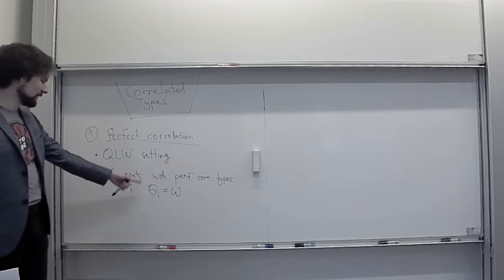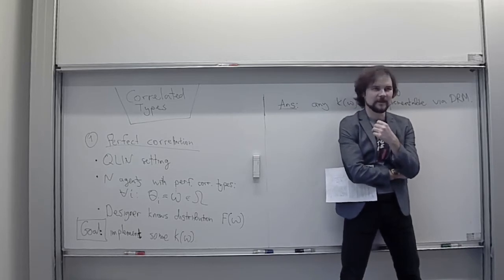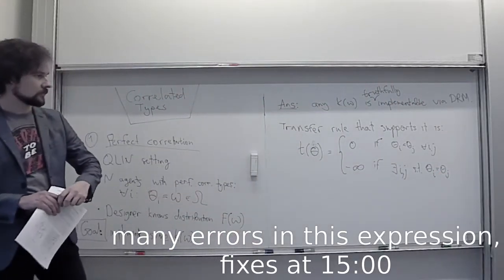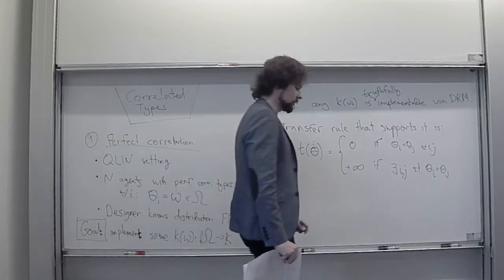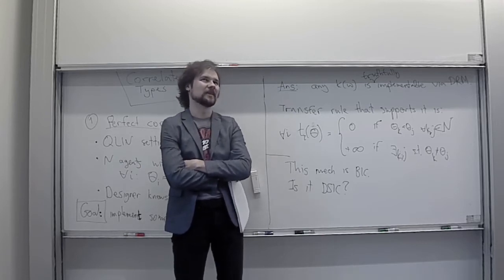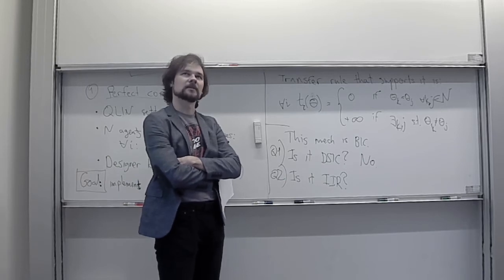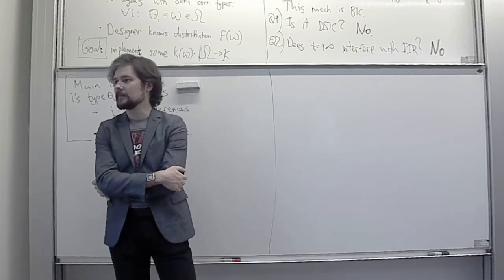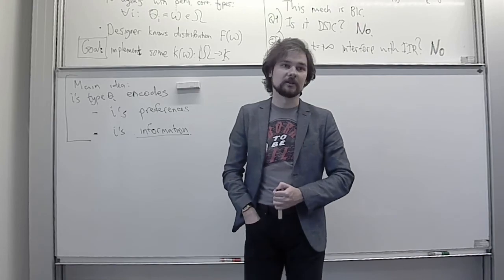Lecture 8.1: Perfectly Correlated Types (Mechanism Design)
Lecture 8.1: Perfectly Correlated Types